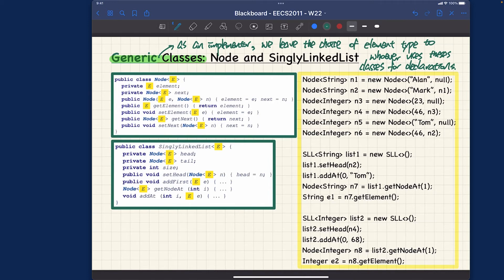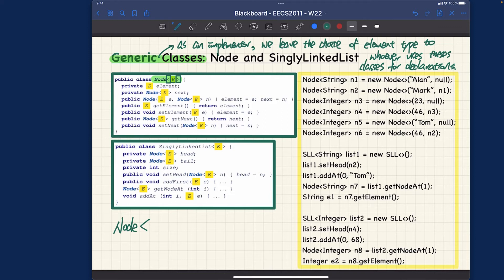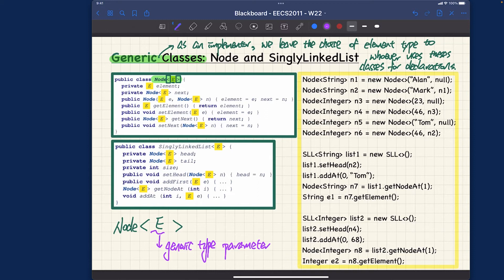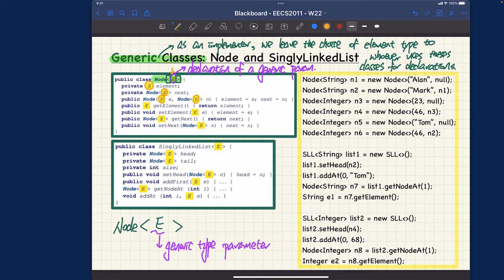[HD] EECS2011 W22 - Lecture 2 - Part G2 - Generic SLLs: Node of Strings vs. Node of Integers